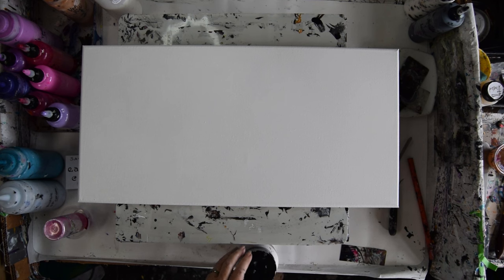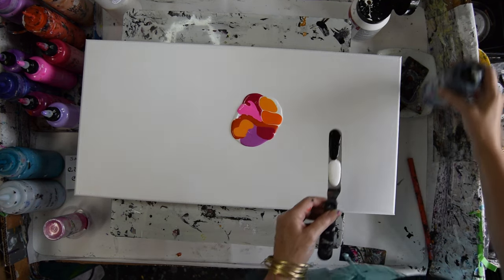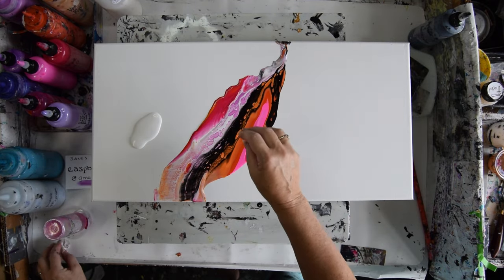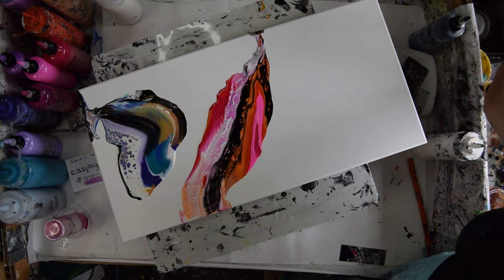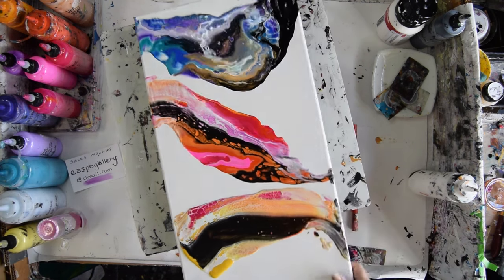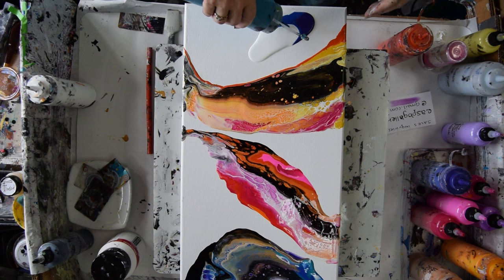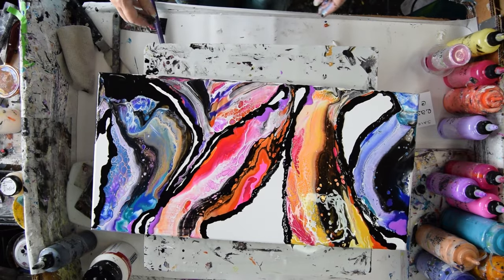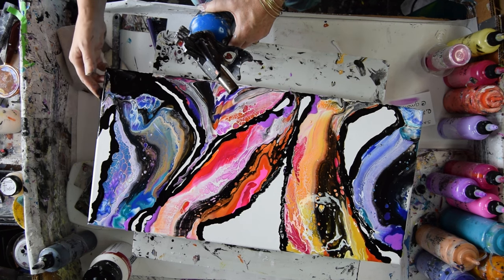#9458 Fabulous Swipes With Dynamic Black Edges Fluid Acrylics 10.01.2023 Intuitive art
Fabulous Swipes With Dynamic Black Edges Fluid Acrylics 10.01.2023 Intuitive art

Colourarte Colors -Primary Elements=P.E. (Pigment Powders) Prizm Pours Colors-P.P.-Vivid Intense Acrylics V.I. Vivid Intense Fluorescents-listed-Waterlily Ultra metallic P. P.Saffron-P.P.
Red Quinacridone V.I.-Pink VIFluorescent-Orange Crush-P.P.-Sour Lemon with Orange Crush added -P.P.-Frostbite-P.P.-Royal Saphire-P.P.-Indigo Violet-P.P.Periwinkle-V.I.-Red Violet-VIF-Viola Blue-V.I.
Bali High-P.P.- Tuscan Sun-P.P.-Isadora-P.E.-Alizerine Rose-V.I.Parrort Wing-P.P.Cerulaen Blue-P.P.Emperors Gol-P.P.
Black outline Meeden Black acrylic combined with a  mix of Floetrol 3/4with 1/4GAC 800
Flow paint under colors is  Amsterdam White combined with a  mix of Floetrol 3/4with 1/4GAC 800
Cell activators are created using Australian Floetrol. I use a variety of acrylic paint brands most commonly Amsterdam ( Black or White) a 50% paint & 50% Australian Floetrol
many use more AF and there are many paint brands that will work (but not all)